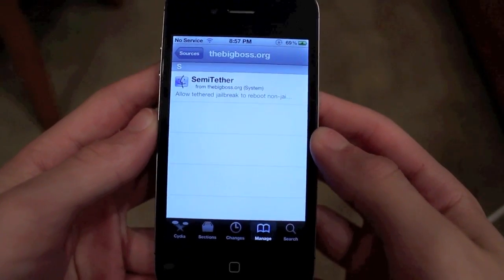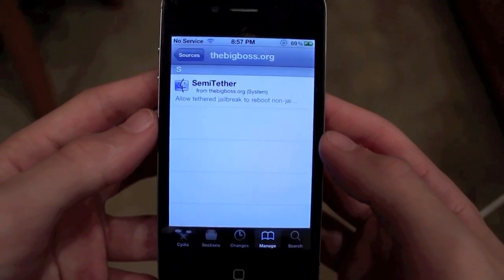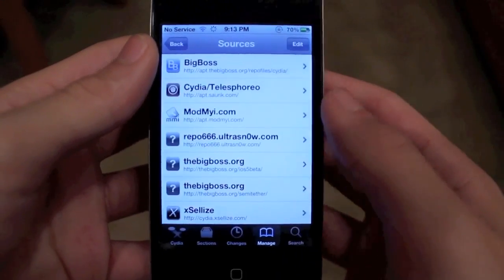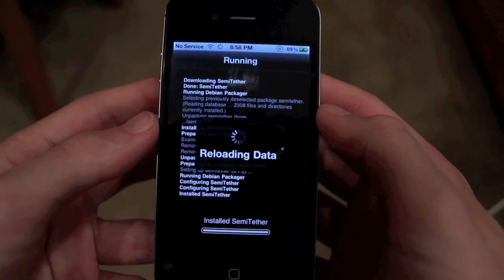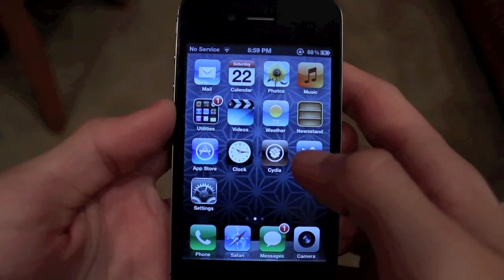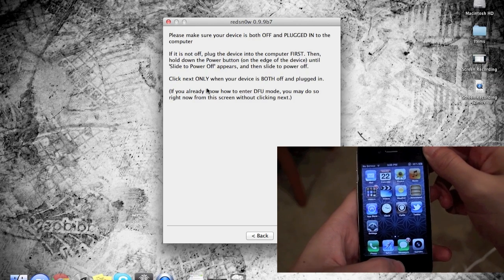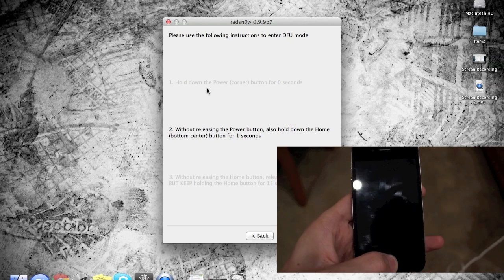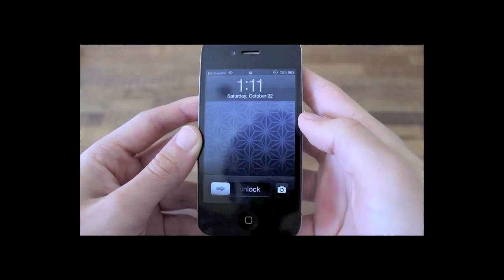iOS 5 Semi UNTETHERED JAILBREAK Tutorial with SemiTether! (iPhone, iPod Touch, iPad)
iOS 5 Semi UNTETHERED JAILBREAK for iPhone 4 3GS, iPod Touch 4G 3G, iPad

In this video I give a tutorial on how to use SemiTether from Cydia to boot your tethered iOS device just like an untethered jailbreak.